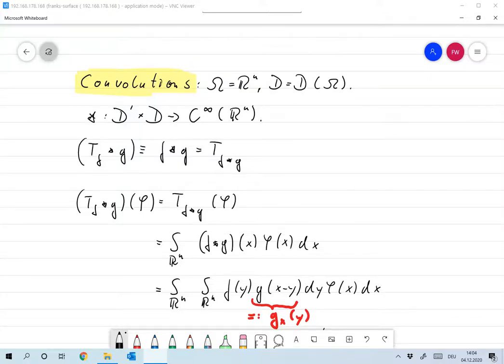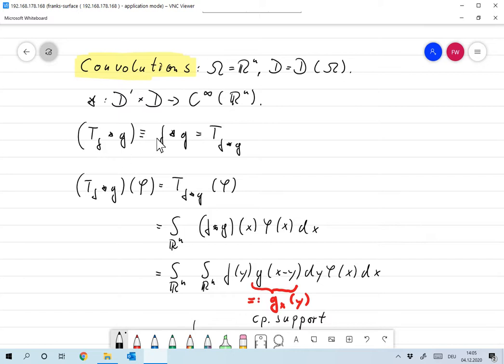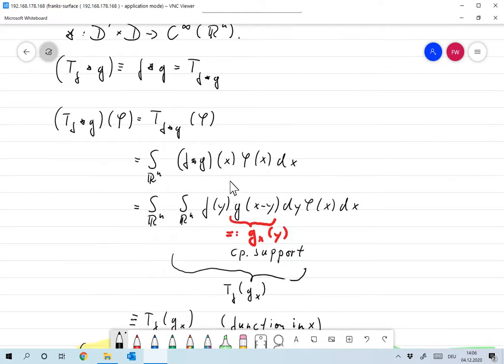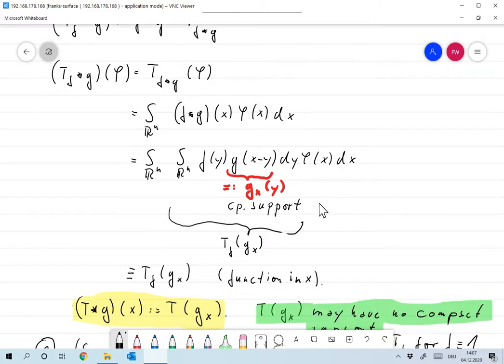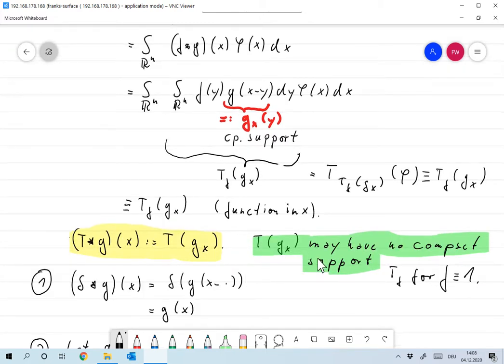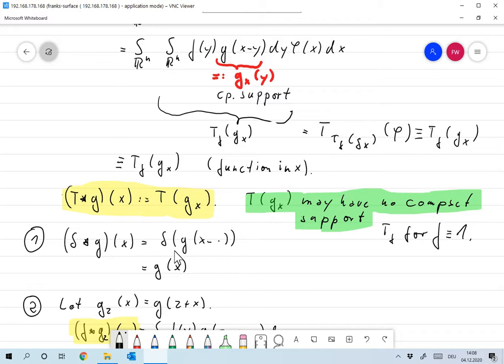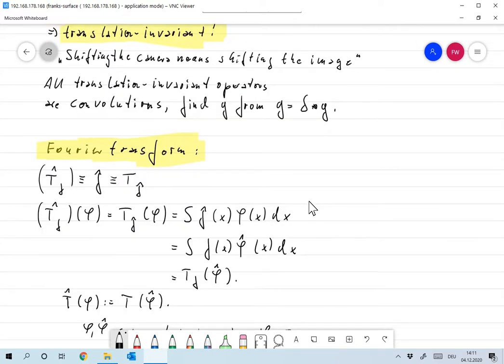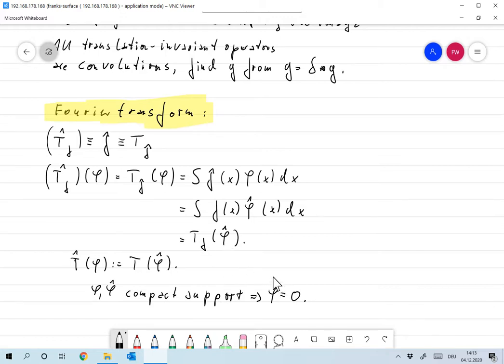2020 12 04 14 15 11 Convolution and Fourier Transform of Distributions Frank Wuebbeling Bildschi